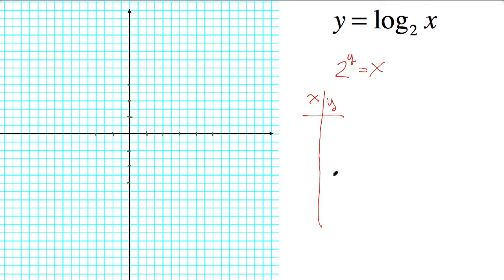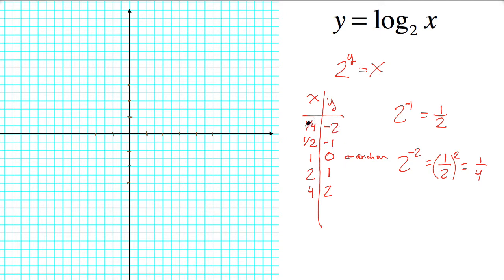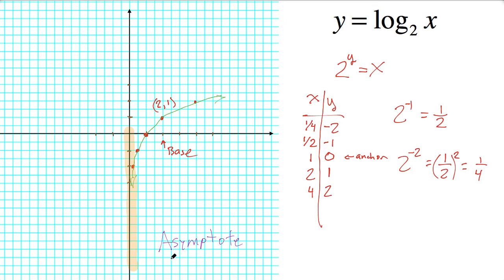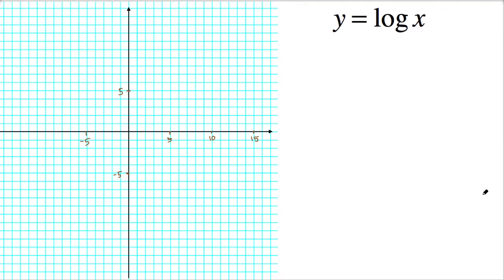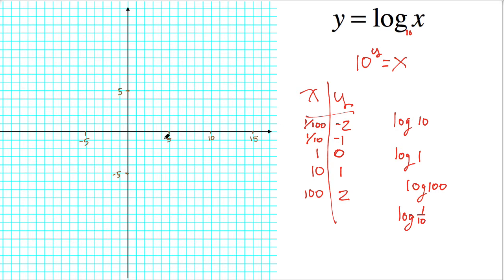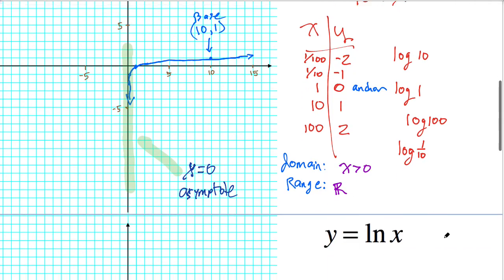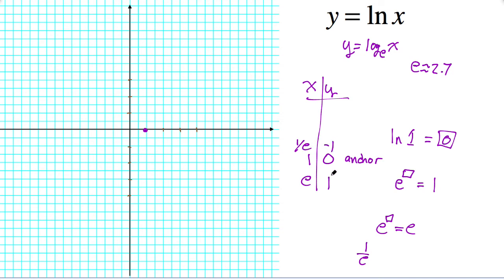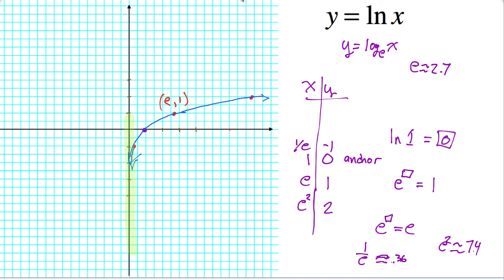Basics of graphing Logarithms (parent functions)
We'll walk through graphing three different parent functions: y = log base 2 of x, y = log x, and y = ln x.